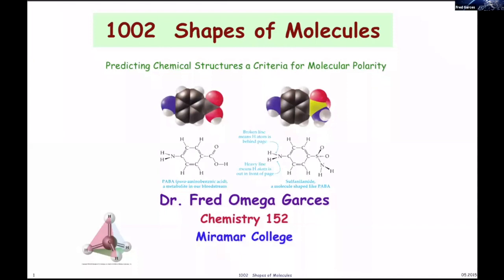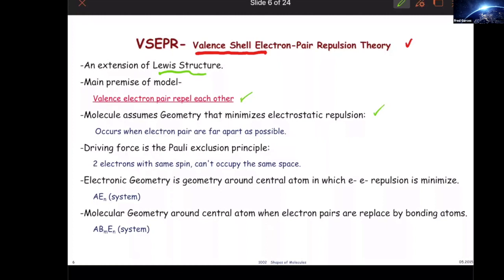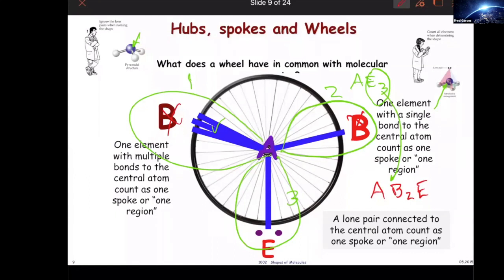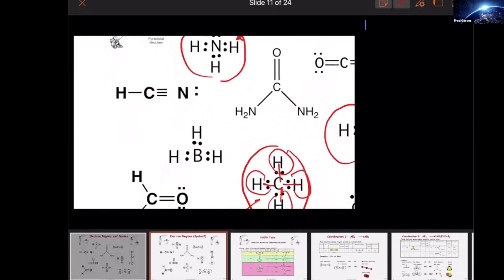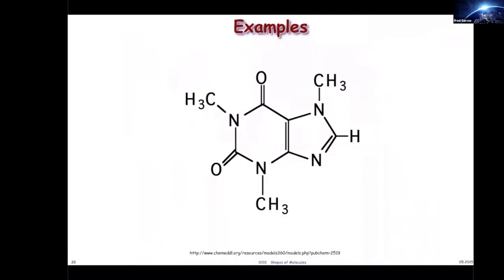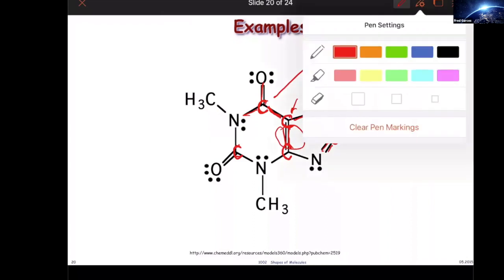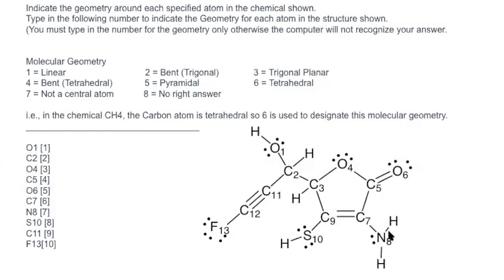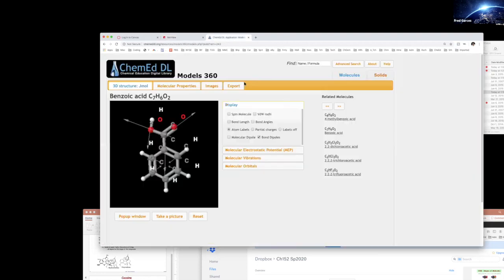1002 VSEPR Theory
1002 VSEPR Theory©
Zoom Session
April 22, 2020
Miramar College
F.O.Garces